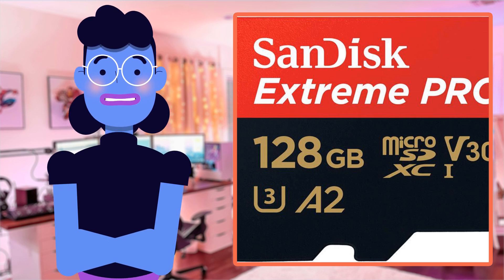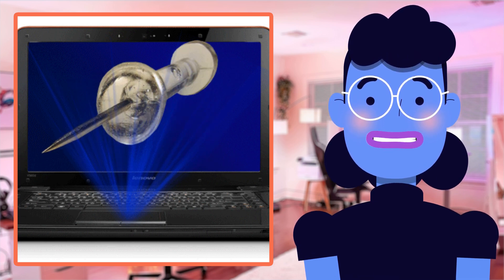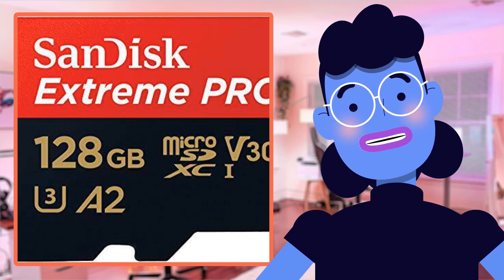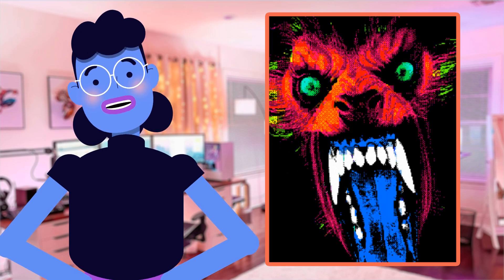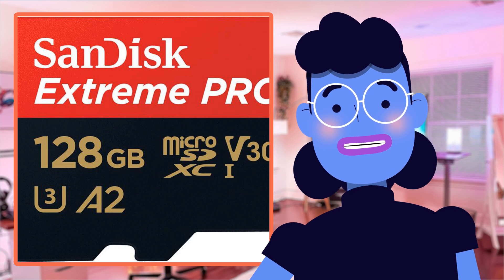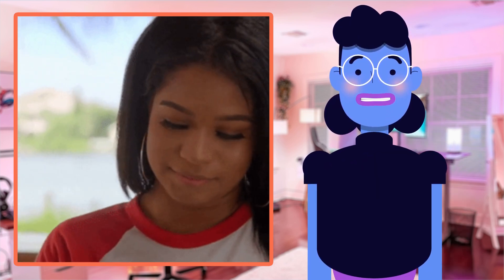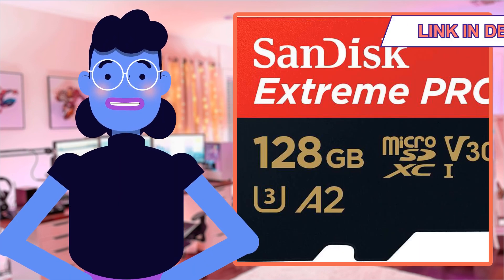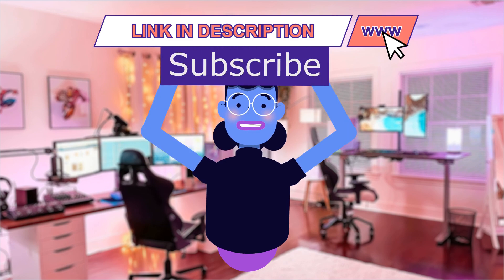Unleash Your Device's Potential with SanDisk Extreme PRO MicroSD - Fastest Transfer Speeds Yet!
SanDisk 128GB Extreme PRO® microSD™ UHS-I Card with Adapter C10, U3, V30, A2, 200MB/s Read 90MB/s Write SDSQXCD-128G-GN6MA